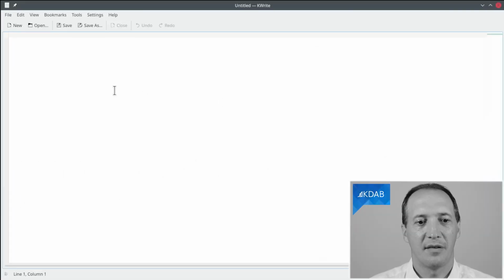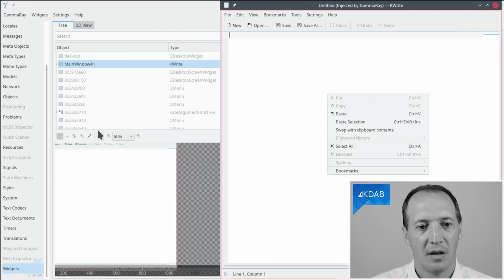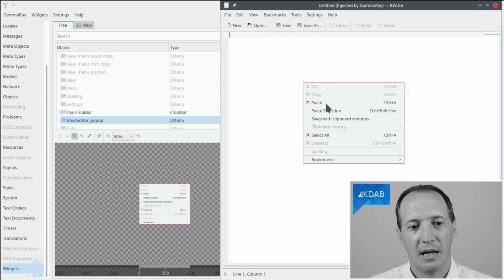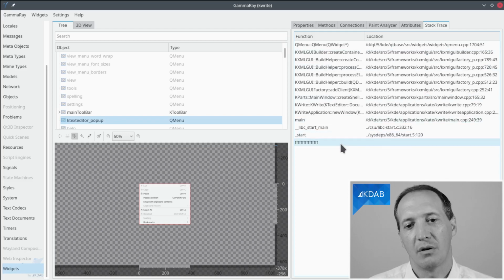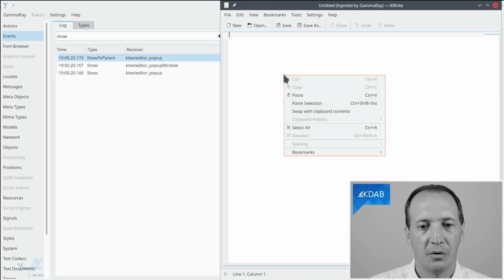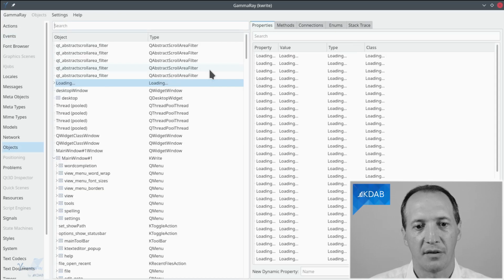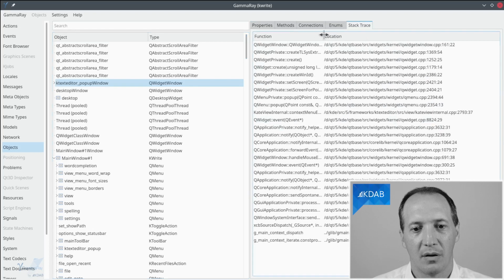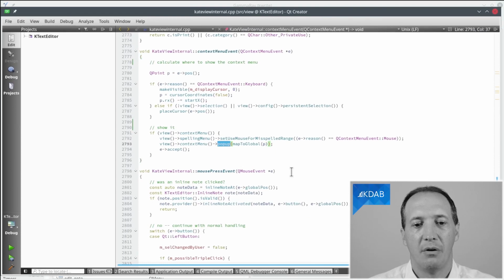GammaRay Tutorials for Qt Widgets Applications - Identifying a Qt Context Menu with GammaRay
In this video, you will learn how to use GammaRay to identify a context menu (QMenu) in a running application. The Pick Element feature won't let us see the context menu, but there are other solutions, like filtering for show events and finding the QWindow created for the menu.

About the host:
This video is presented by David Faure, who is a Senior Software Engineer and Trainer at KDAB. He has used Qt for more than two decades, is an active contributor to Qt, and regularly teaches Qt, C++ as well as Debugging and Profiling.

We are 100+ people, located all around the world. Our Head Office is in Sweden and we have other offices in Germany, France, the UK, and the USA.